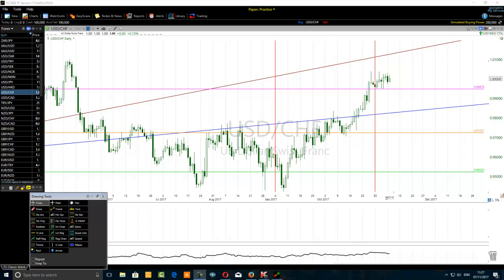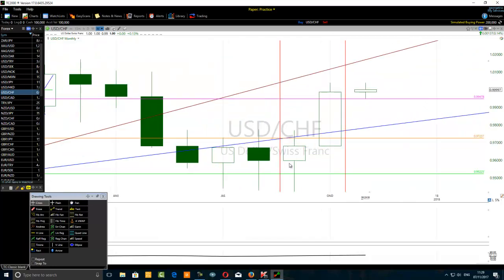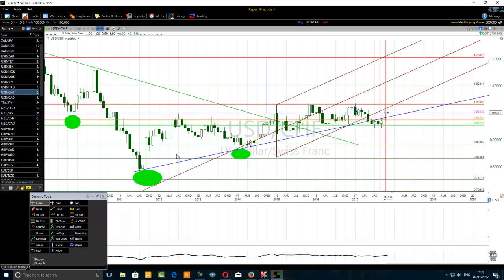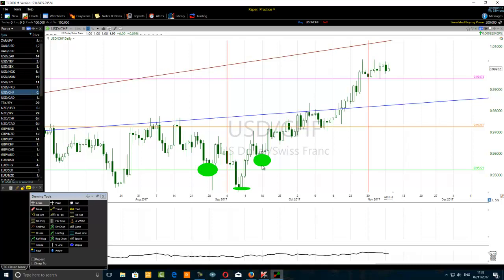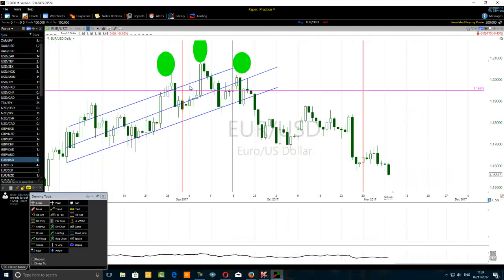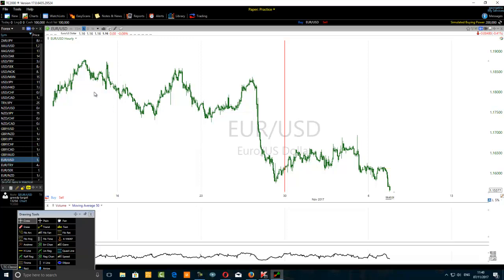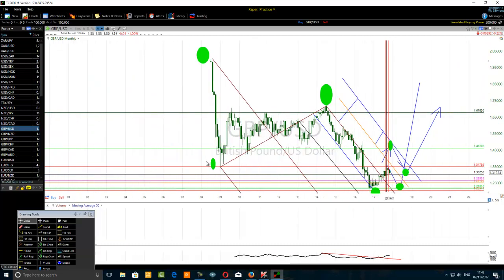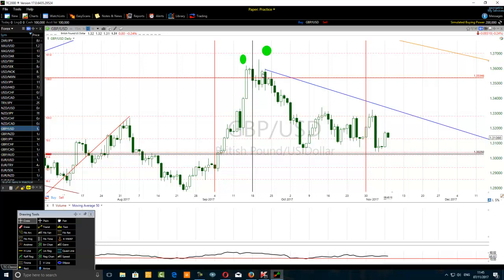Currencies Correlations | How To Day Trade Using Currencies Correlations Like A Pro Part One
Learn how to day trade currencies using currencies correlations
like a pro in the Forex market.
Get started.